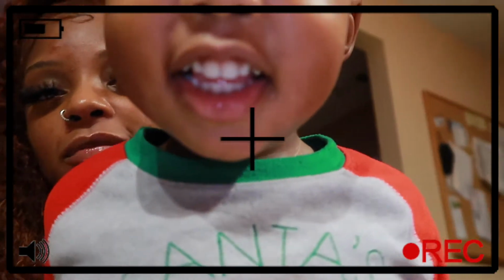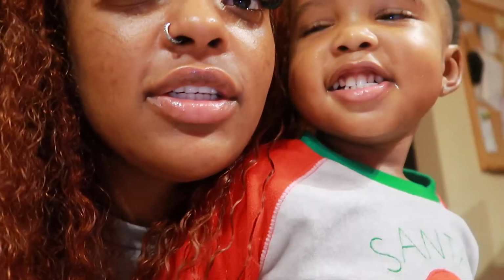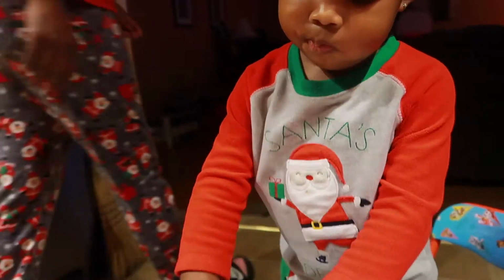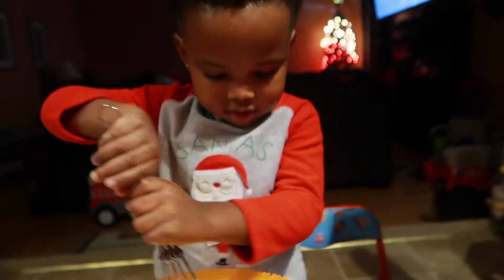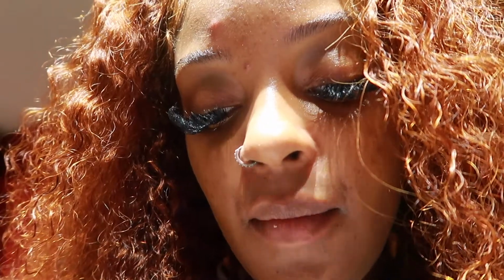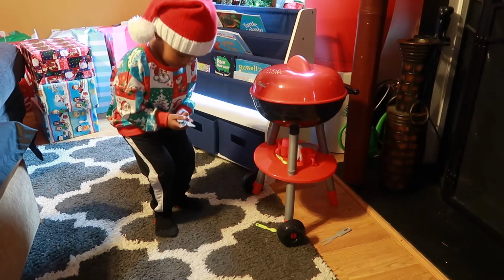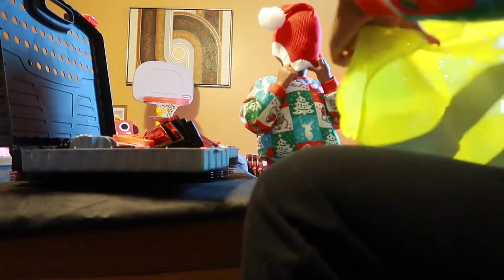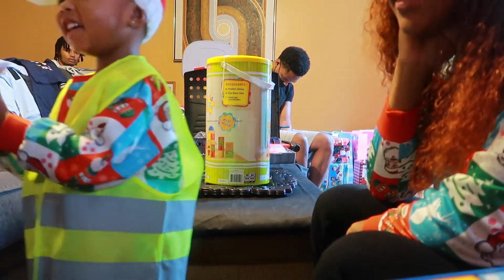VLOGMAS DAY 10 | Making cookies for Santa + Opening presents on Christmas 🎄🎅🏿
Want to lose stubborn belly fat? DM on instagram

Camera I use: Canon G7x mark ii
Lighting I use
Editing Software I use: iMovie